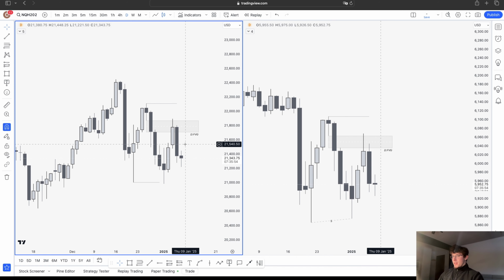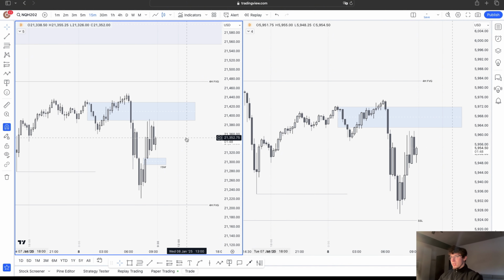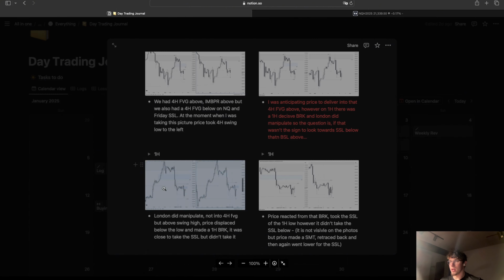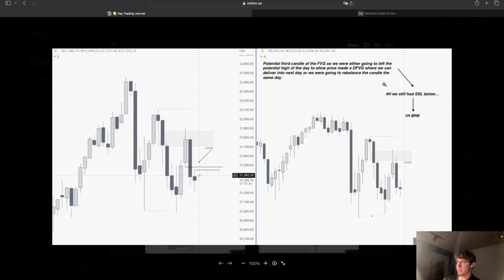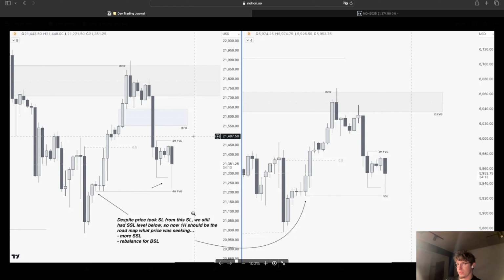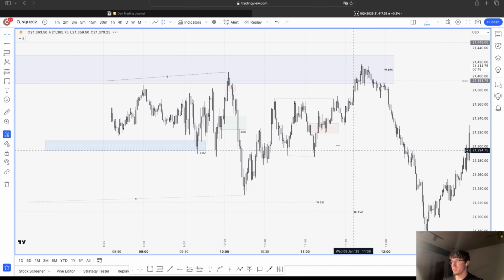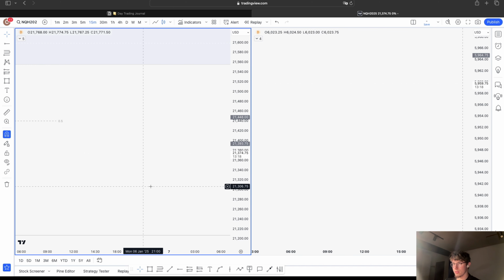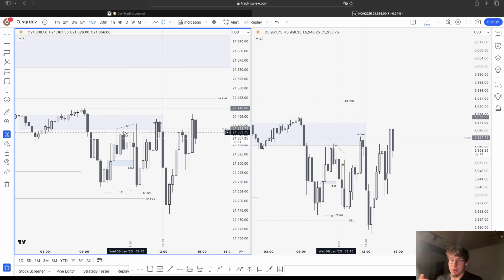Tape Reading NQ/ES + Loss | 8.01.2025